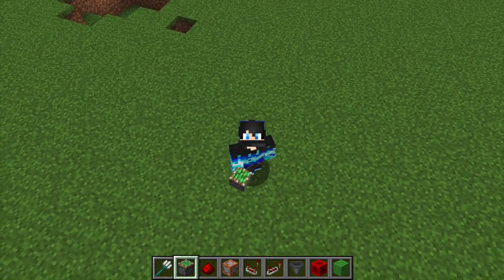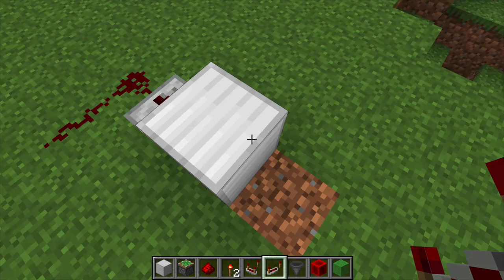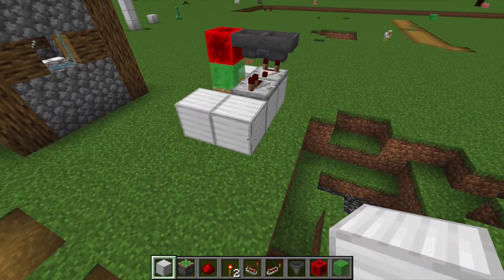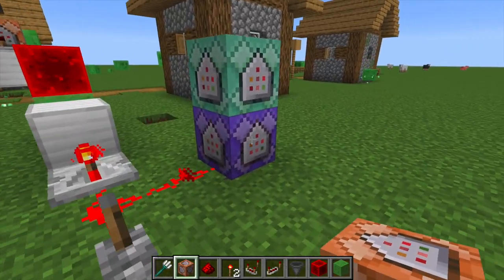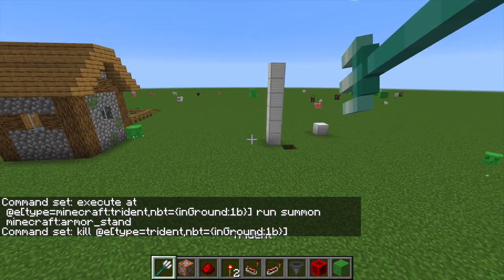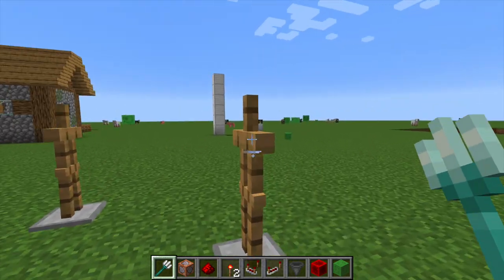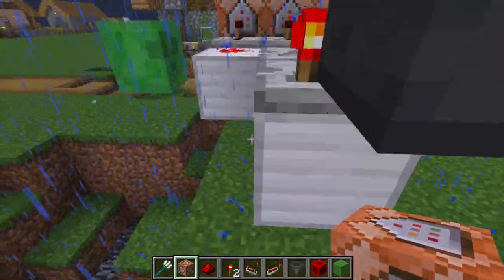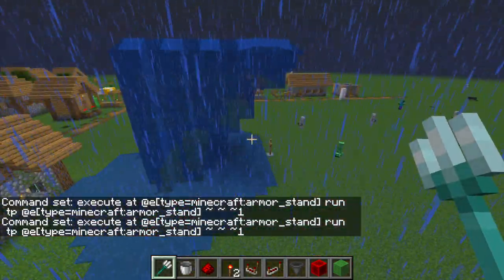How to make a Tsunami Trident in Minecraft - *EPIC* (NO MODS)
How to make a Tsunami Trident in Minecraft - *EPIC* (NO MODS) This is a super awesome Minecraft trick. There are no mods include in this and this is 100% real. This is also basically a tutorial on how to make a tsunami Minecraft.